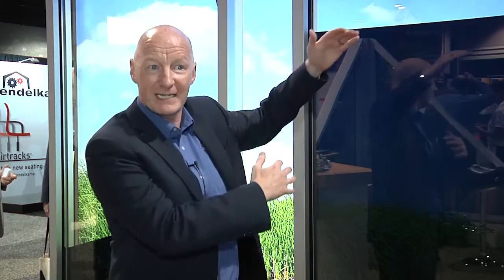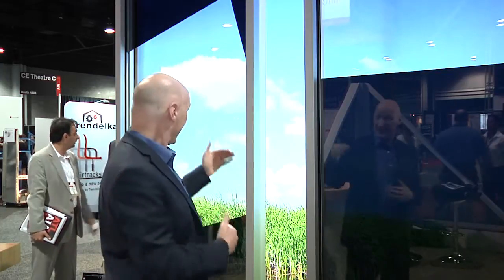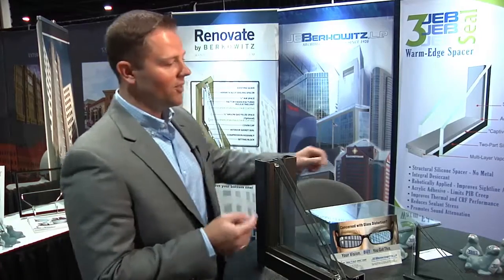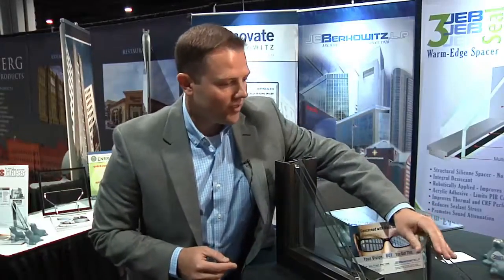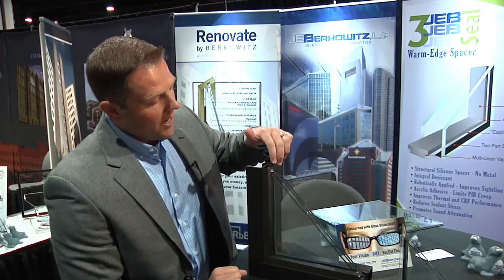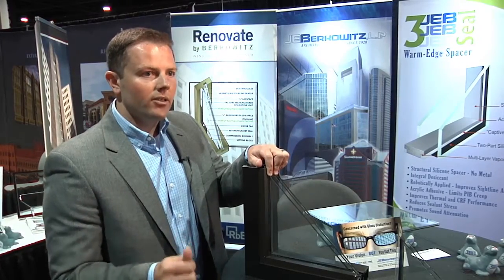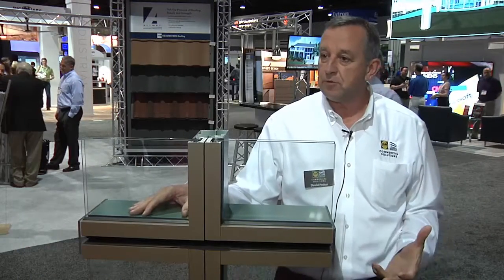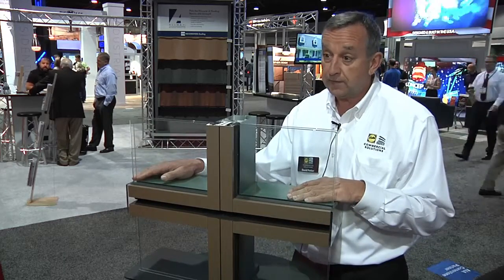AIA Products Feature Form and Function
Exhibitors at this year’s American Institute of Architects’ National Convention are featuring a wide range of glazing products. Today we’re taking a look at how glass can meet multiple performance and aesthetic demand.